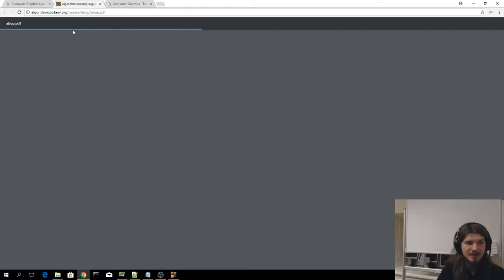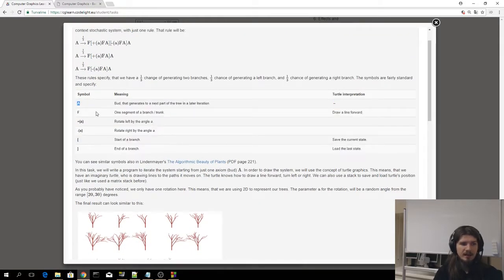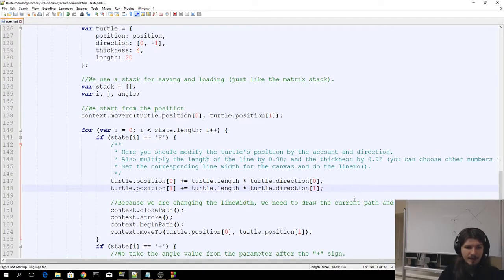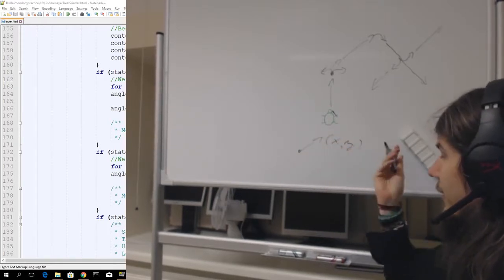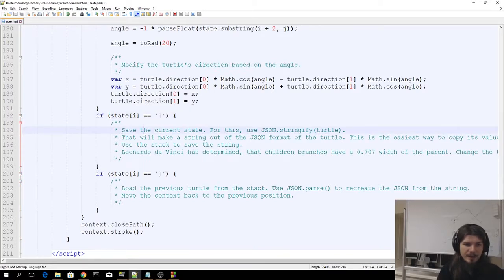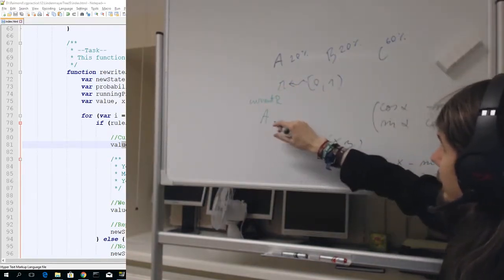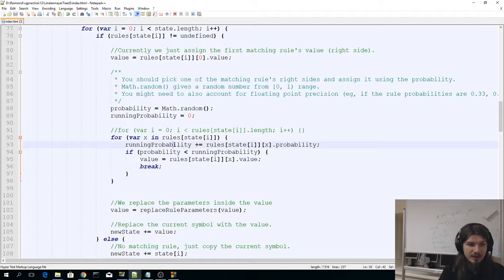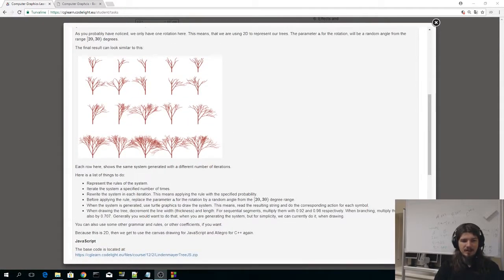3.2. Lindenmayer Tree - JS